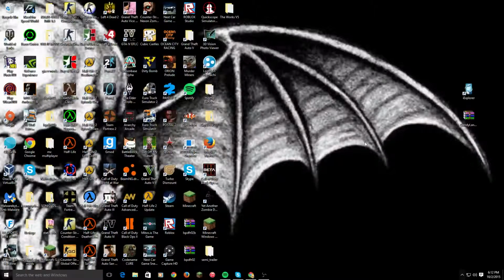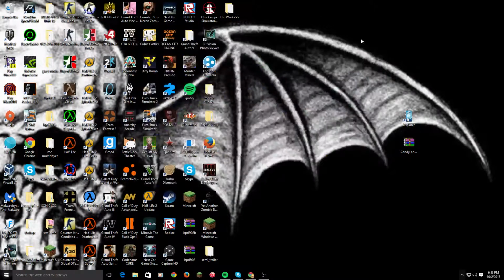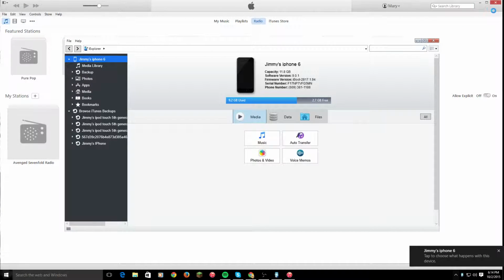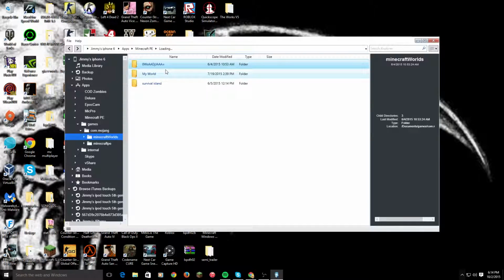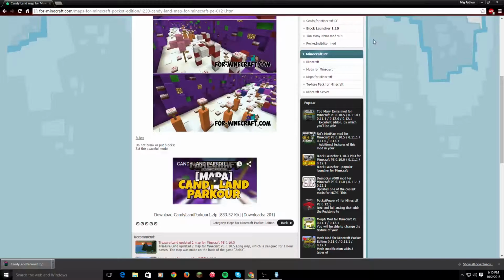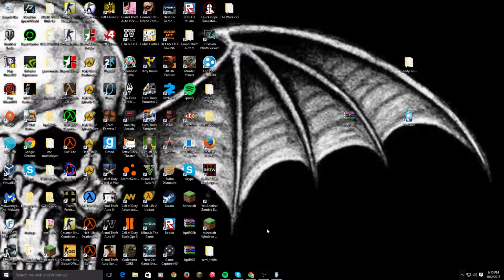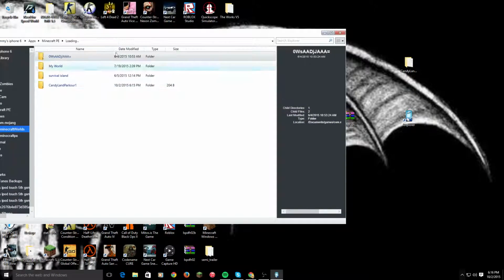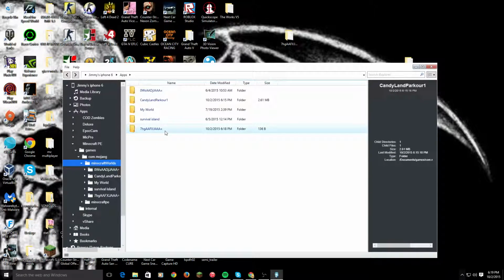MCPE HOW TO INSTALL MAPS 0.12.1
My Rig= Cyberpowerpc
Processor= AMD FX8350(8 Core)
Graphics Card= Nvidia GTX 980 (4 GIGS of Memory)
Ram=8 gigs
Memory= 1 TB